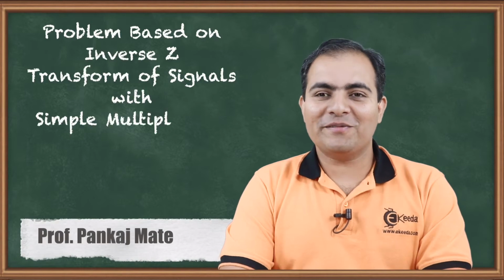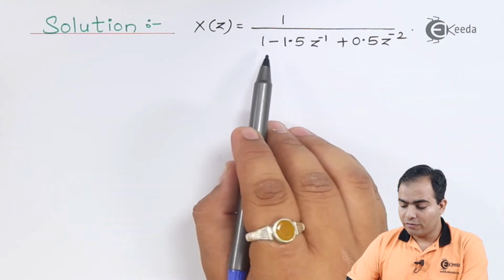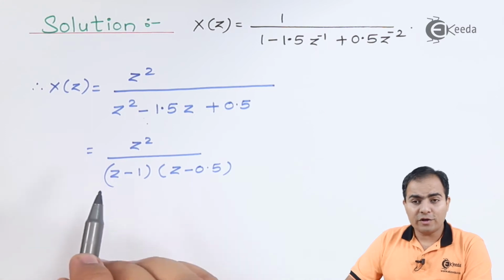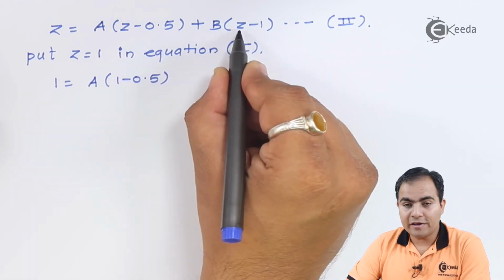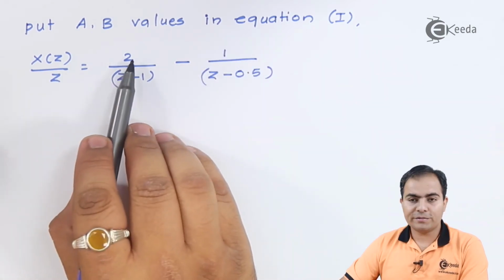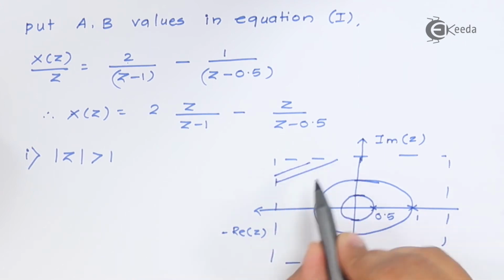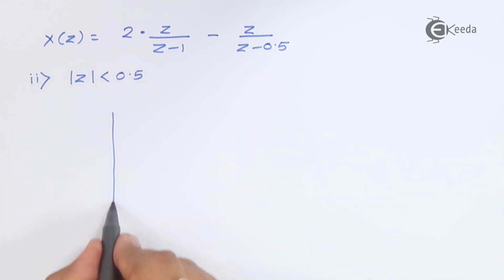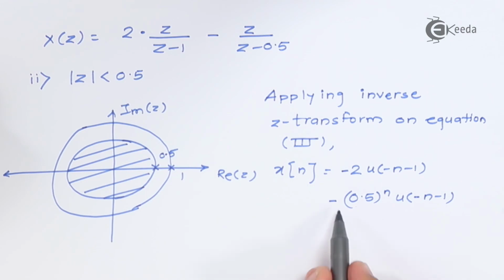Inverse Z-Transform of Signal with Simple, Multiple and Repeated Poles and Their Roc Problem 05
Unlock the secrets of Inverse Z-Transform! Dive into mastering signals with simple, multiple, and repeated poles, and unravel the complexities of their Region of Convergence (ROC). In Problem 05, we navigate through the intricate world of signal processing, exploring techniques to decode and interpret these transformative signals. Join us in this comprehensive guide where we break down the intricacies, providing step-by-step insights and practical examples. Enhance your understanding of signal processing fundamentals and elevate your expertise in handling diverse pole configurations within the Z-Transform realm. Dive in and decode the complexities of inverse Z-Transforms like never before!

Happy Learning.